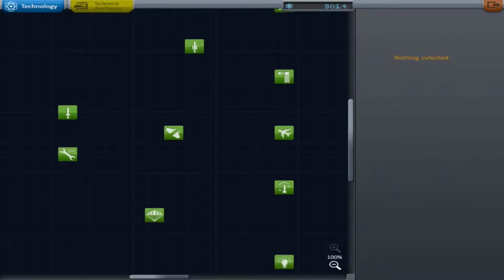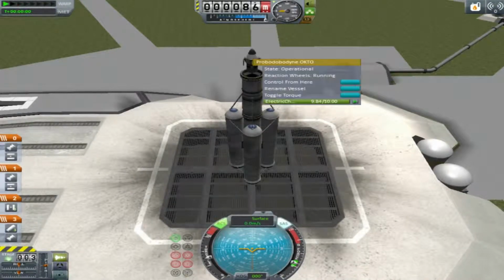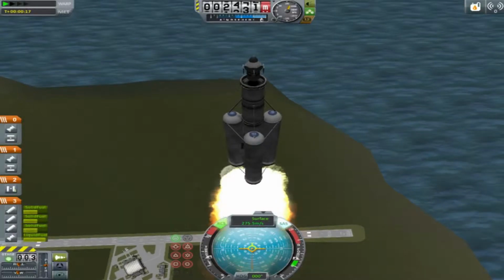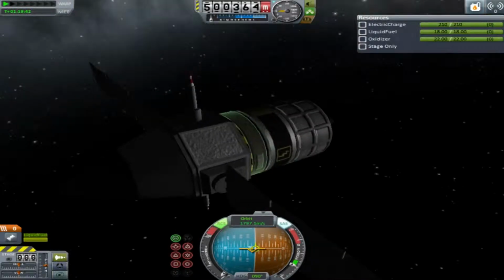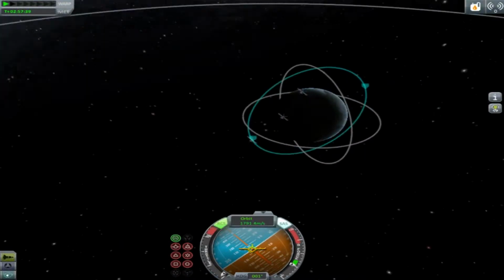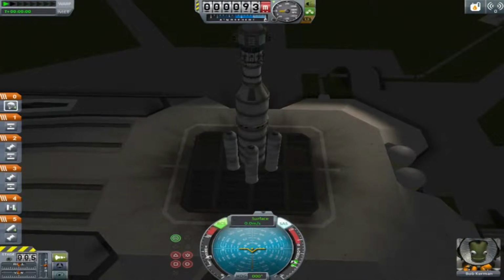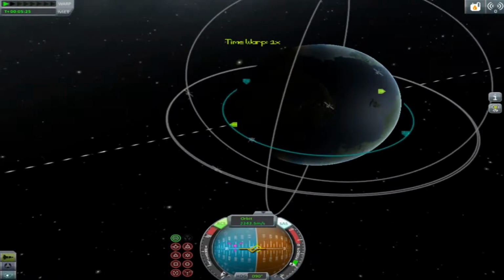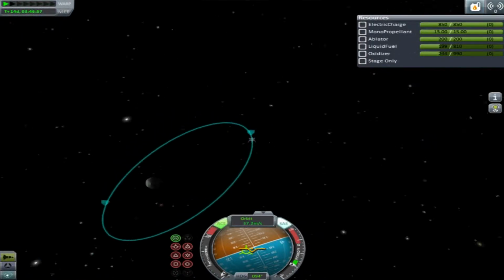Kerbal Space Program Race for Eeloo Part 6 - Oodles and Oodles of Science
After performing some standard operations in putting up a few cosmetic communications satellites, we take the next step forward and try for a Minmus landing!
Kerbal Space Program and all rights associated with the game are property of Squad including but not limited to logos, software and other iconic content.